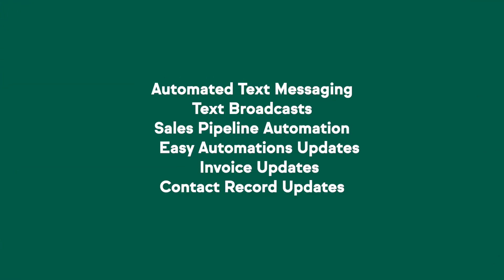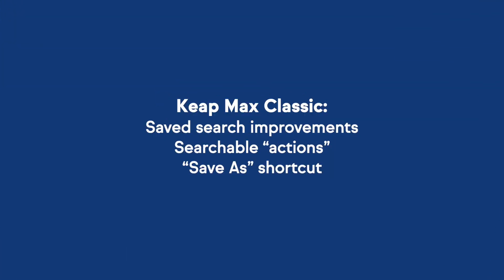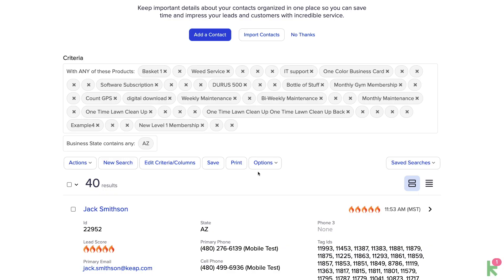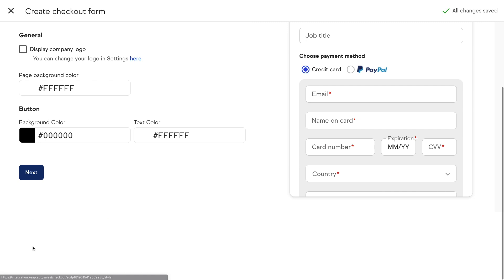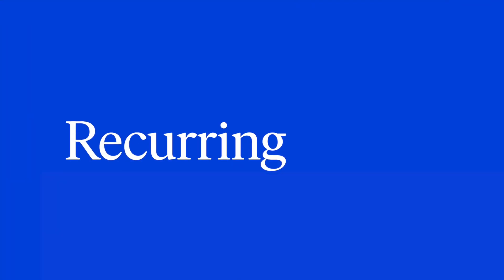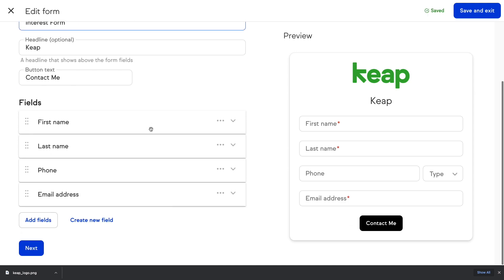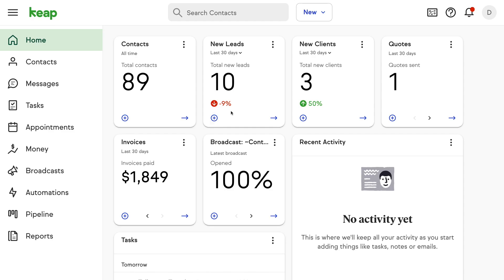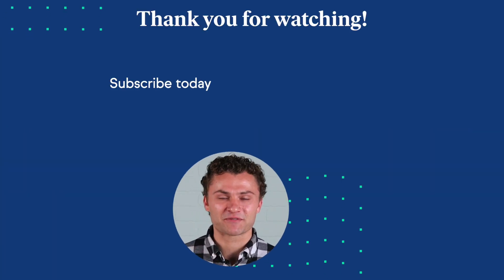Keap Release Report - August 2021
We released some exciting new features and updates for Keap in August. Watch to learn about all the new features and how they can grow your business. Links to each feature and video timestamps can be found below. Would you rather read than watch?

We know automation is the great game-changer for small businesses. Sign up for one of our workshops on implementing automation that will help our customers succeed.

0:00 Intro
2:08 Saved search improvements (Max Classic)
2:22 Searchable “Actions” (Max Classic)
2:33 “Save As” shortcut (Max Classic)
3:30 Checkout form updates
3:58 One-click upsells
4:13 Promo codes
4:35 Recurring invoices
4:48 Easy Automations inside features
5:19 New text marketing features
5:57 New dashboard metrics